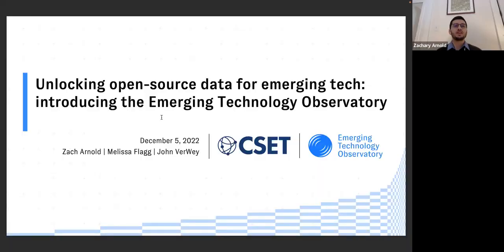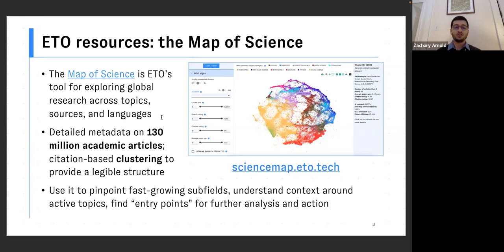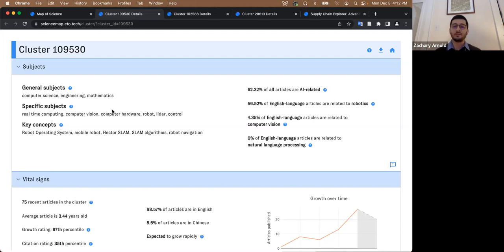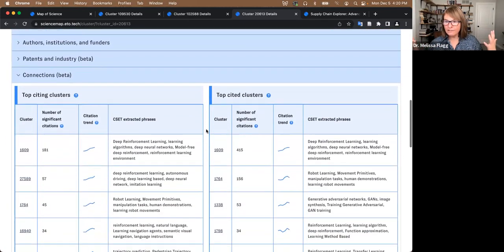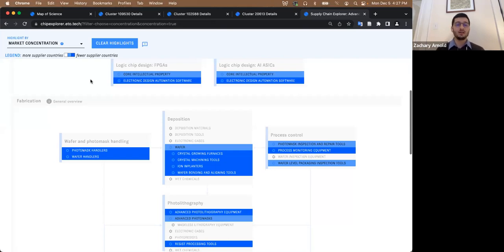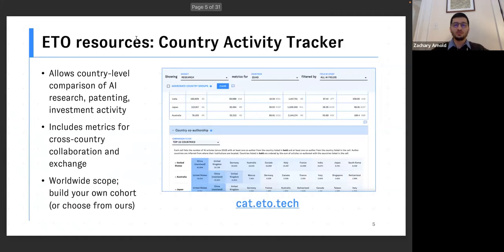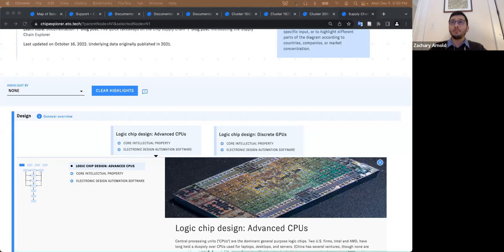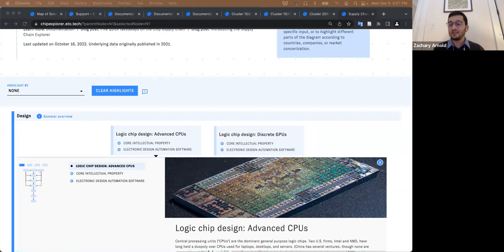Introducing the Emerging Technology Observatory